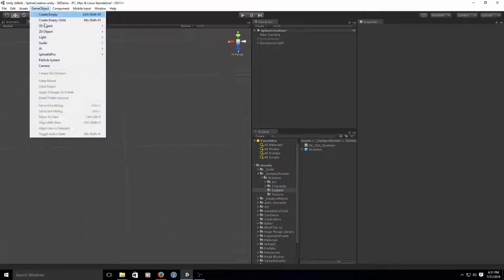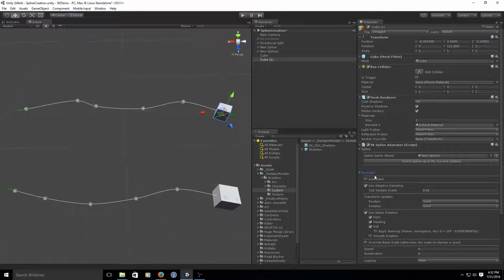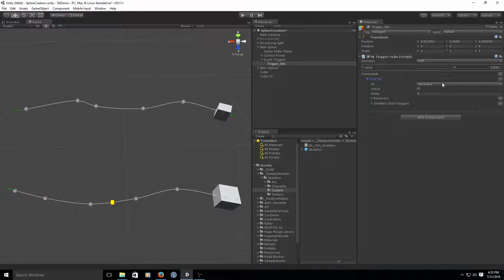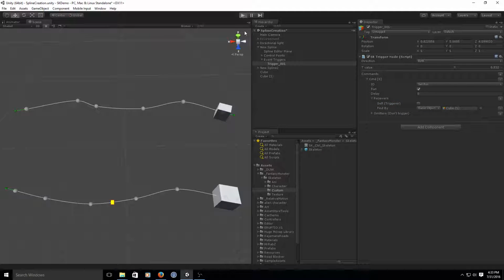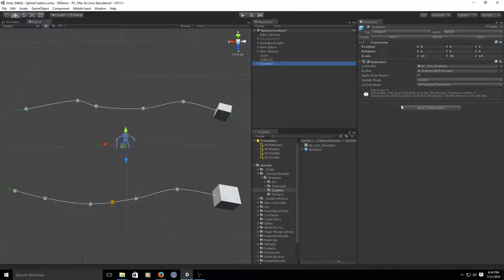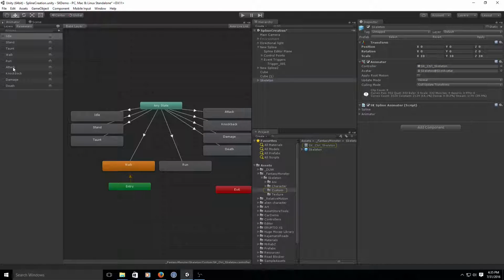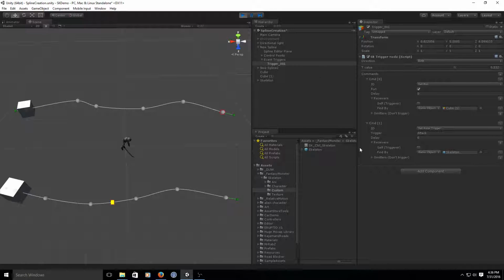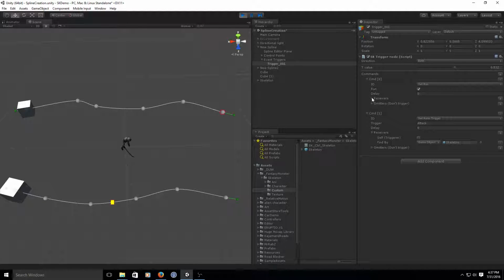006 002 SendingEventsToOtherGameObjects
Trigger Nodes Part 2. How to send events to game objects on a spline in Unity using Spline Kit Pro